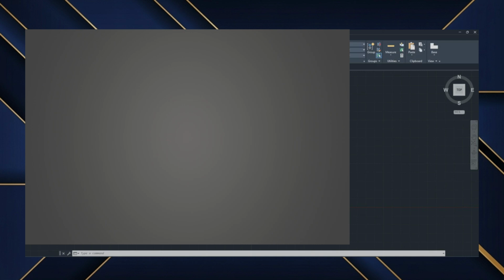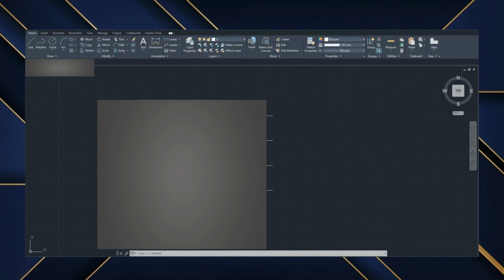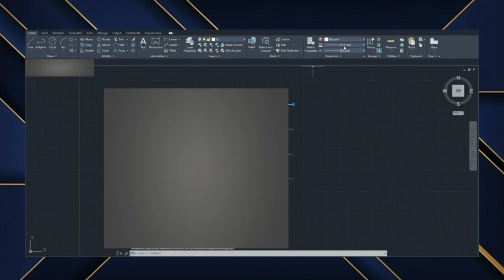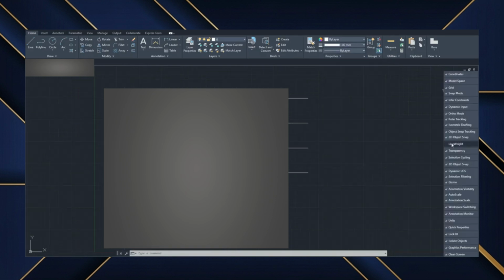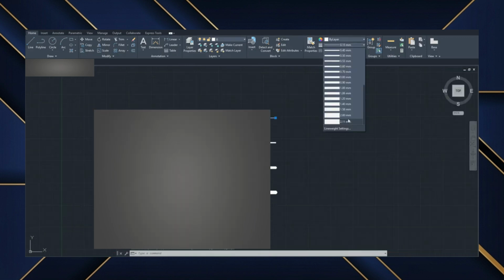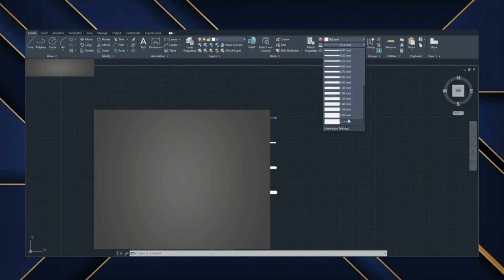How to Fix Line Thickness Lineweight Not Showing in AutoCAD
In this tutorial, you will learn how to fix the issue where lineweight or line thickness is not displaying correctly in AutoCAD. We cover the specific commands and settings required to make lineweights visible on your workspace and in your final plots, including the LWDISPLAY command and the status bar toggle. Follow these steps to ensure your technical drawings reflect the correct line weights.